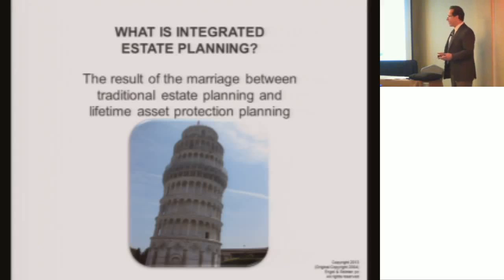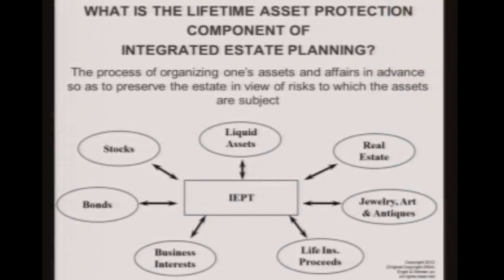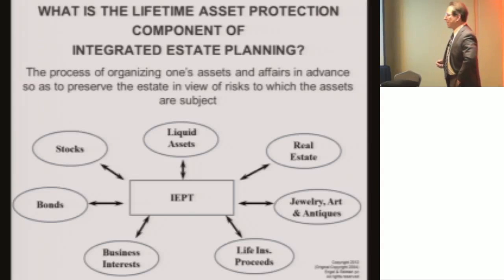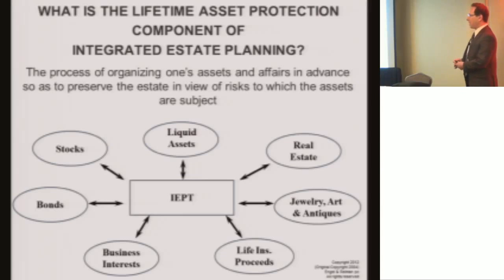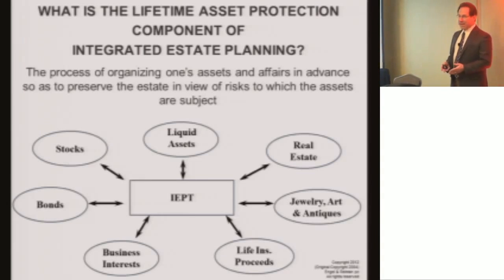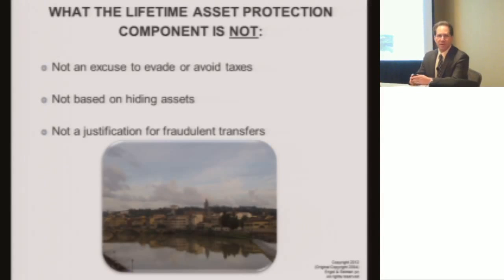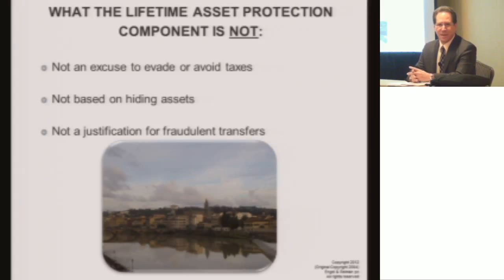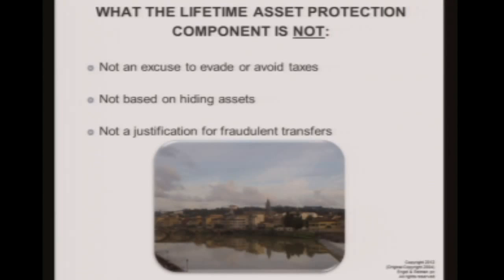Trailer: Offshore Asset Protection Trusts: Staying on The Right Side of The Law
This session will look at the concept, design, tax implications and compliance issues of offshore asset protection trusts.

PRESENTER:

Barry Engel, Founding Principal, Engel & Reiman (Denver)